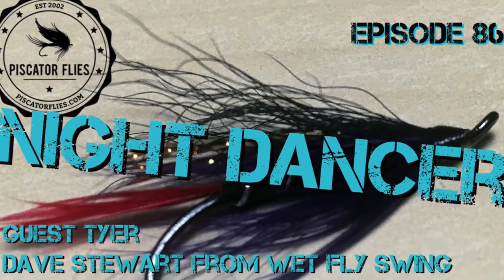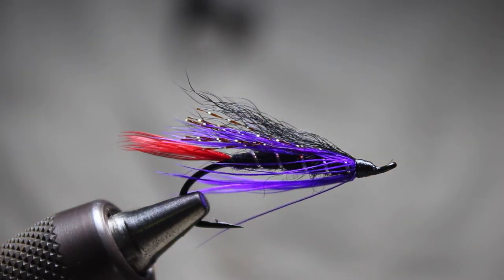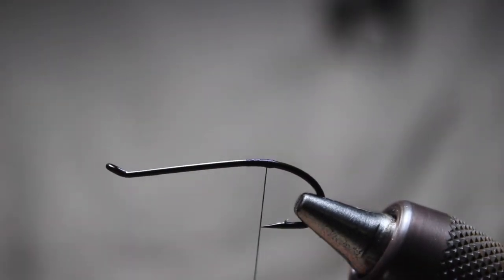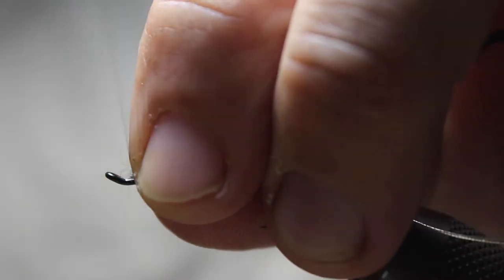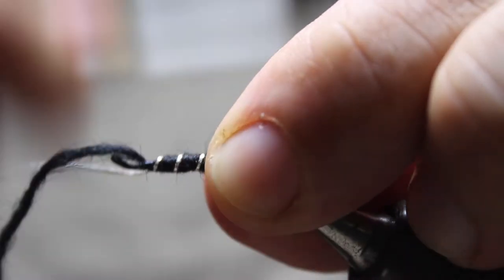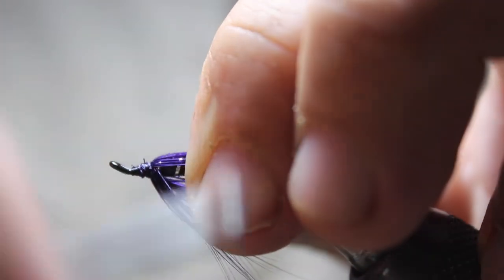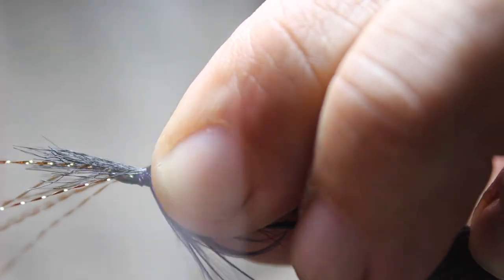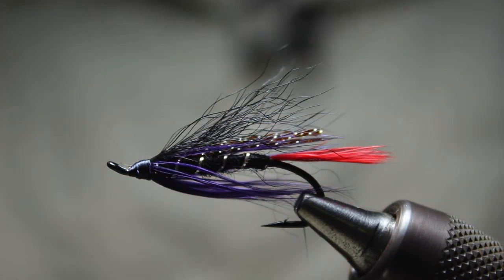Fly Tying the Night Dancer Steelhead fly with Guest Tyer Dave Stewart of Wet Fly Swing - Ep86 PF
Dave is launching the 30 day fly tying challenge and I've signed up. We'll be tying a fly every day and posting it on Instagram.

Night Dancer Steelhead Fly Pattern recipe
Hook: Dai-Riki #899 Size #8
Tail: Red hackle fibers
Rib: Small oval silver tinsel
Body: Black yarn
Hackle: Dark purple schlappen
Underwing: Black Krystal Flash
Wing:  Black calf tail

Frank Amato is credited with creating the Night Dancer steelhead fly pattern primary for summer steelhead on the Deschutes River. Dave ties this fly on smaller steelhead and salmon irons and likes to keep the fly sparsely dressed for summer steelhead. Dave added black Krystal flash which was not included on the original fly pattern and believe a hint of flash is usually good on most steelhead flies.  The Night Dancer can be a great comeback pattern after a steelhead has touched a first fly but not taken it.  Try the Night Dancer to see if the fish will come to a more subtle fly.